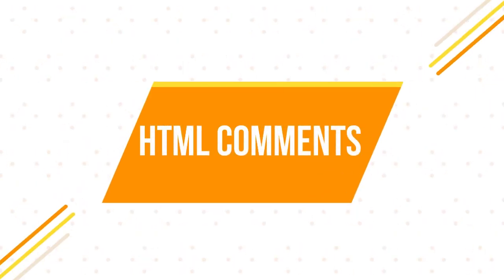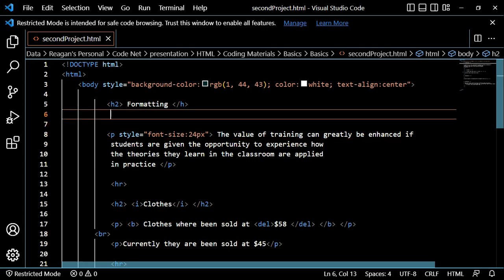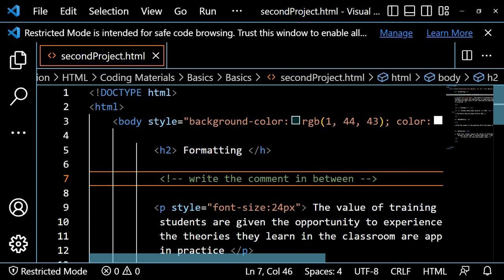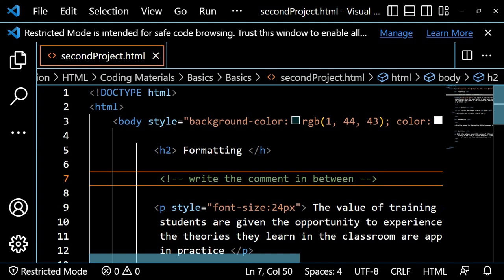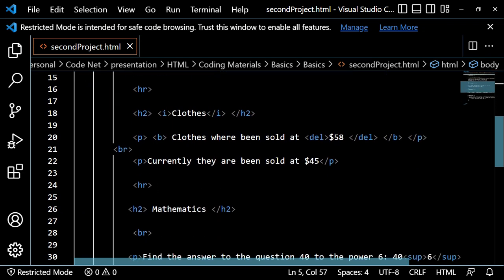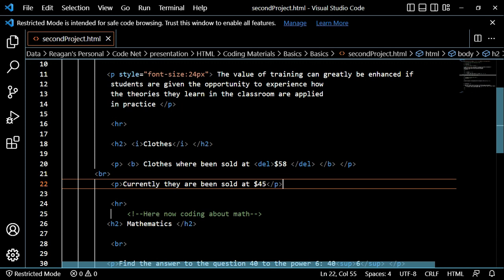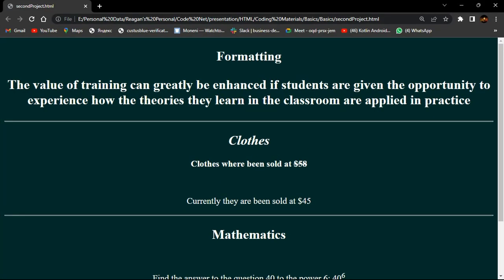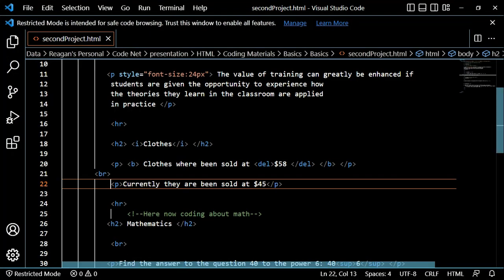HTML COMMENTS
HTML comments are used to add notes or explanations to the code that are not displayed on the web page. Comments can be helpful for documenting code or temporarily disabling code that is not currently needed.